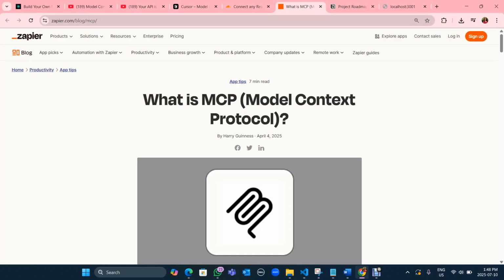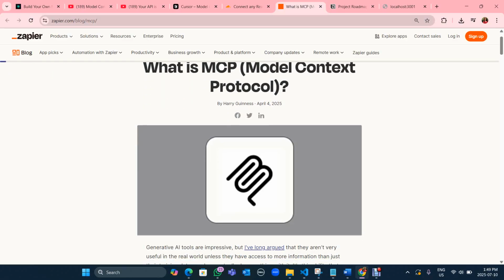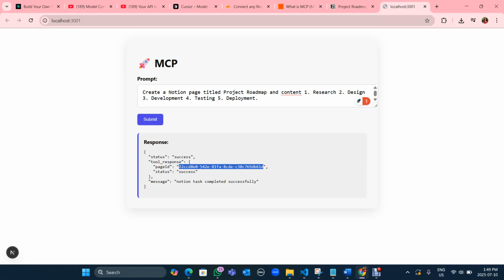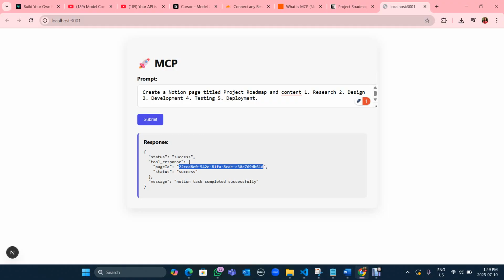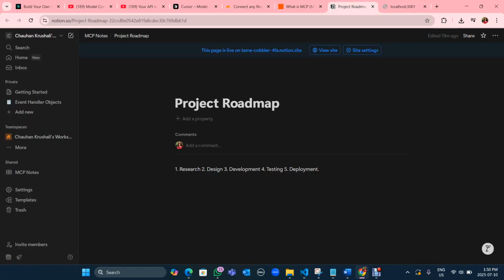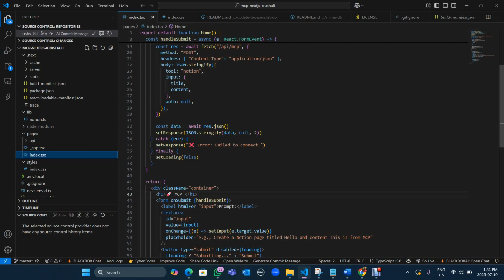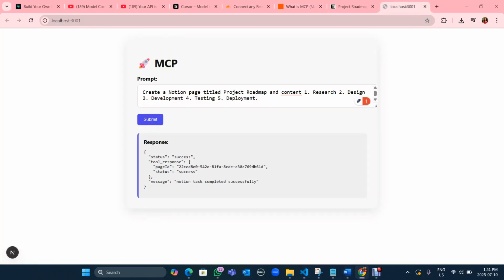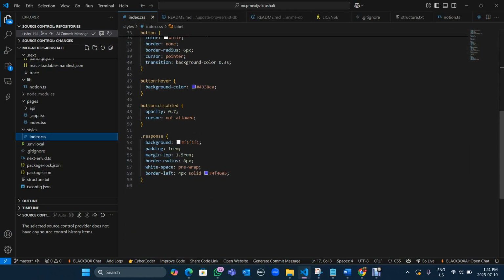🔗 Automate Notion Tasks with MCP + Next.js | Full Demo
In this video, I showcase how I built a powerful MCP (Model Context Protocol) server using Next.js that automates content creation in Notion using natural language prompts.

⚡ This project enables AI tools like Cursor to interface with Notion using a simple protocol and custom tools. You’ll learn how to build, configure, and test your own MCP server that creates Notion pages using commands like:

📝 “Create a Notion page titled ‘Weekly Plan’ and content ‘Gym, Study, Sleep.’”

Setting up an MCP server with Next.js

Notion API integration

Parsing prompts using regex

Connecting with AI tools like Cursor

Deploying on Vercel

Testing with frontend UI

🧠 Learn More About MCP
💡 Cursor Docs (AI Assistant + MCP):